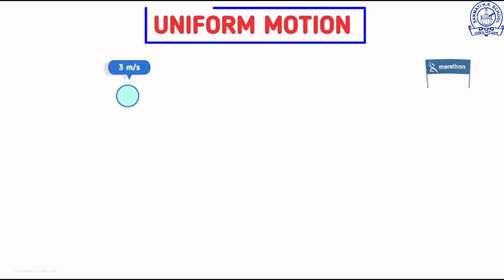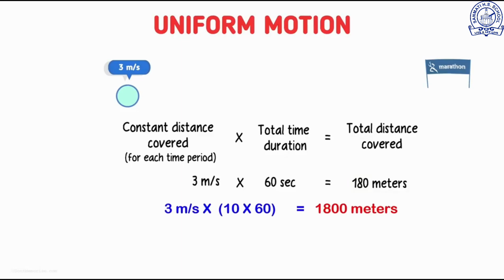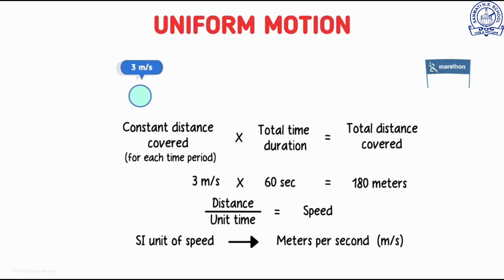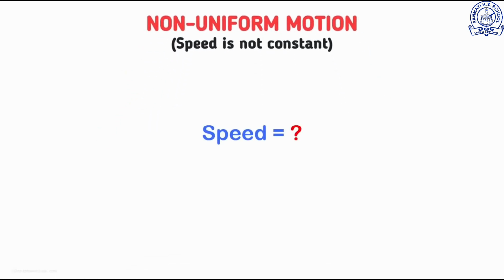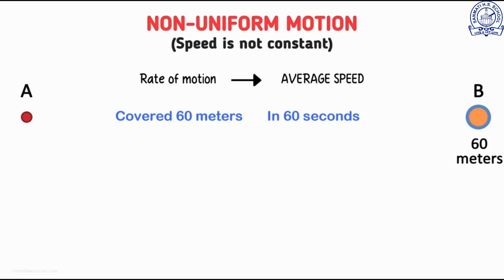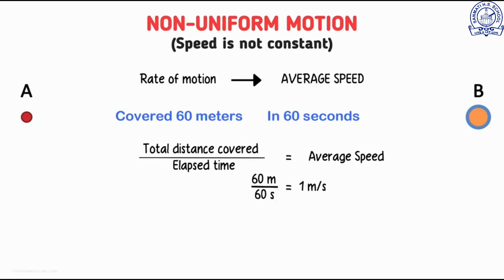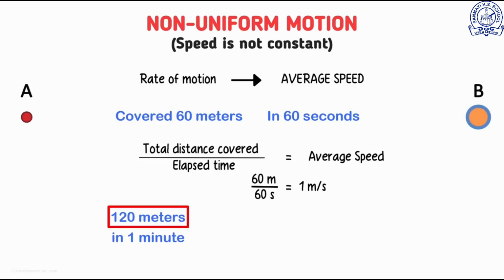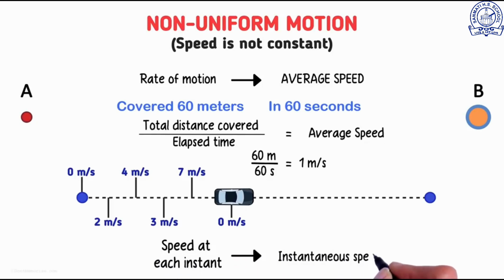uniform motion and non uniform motion